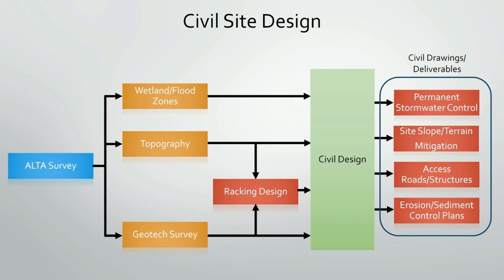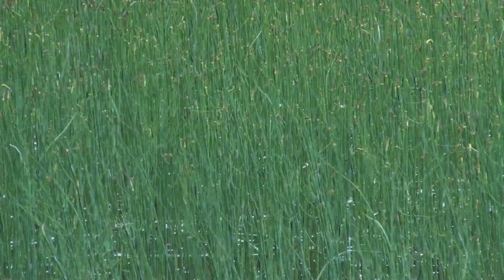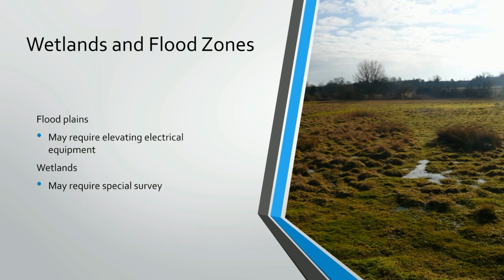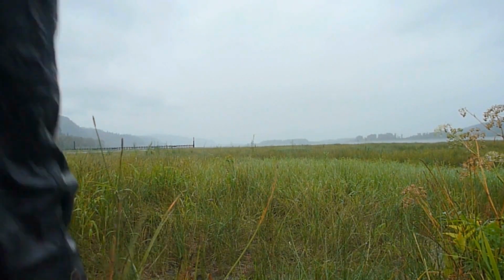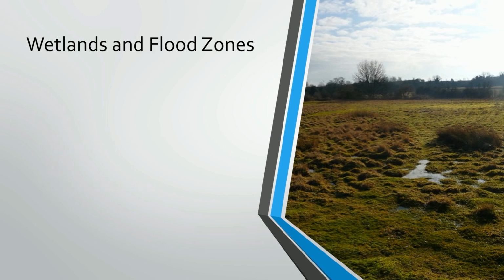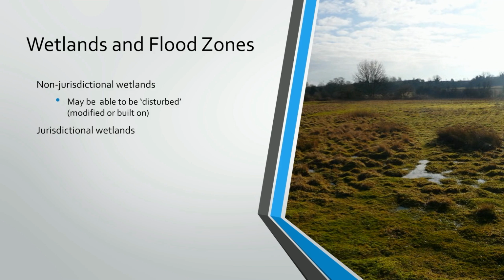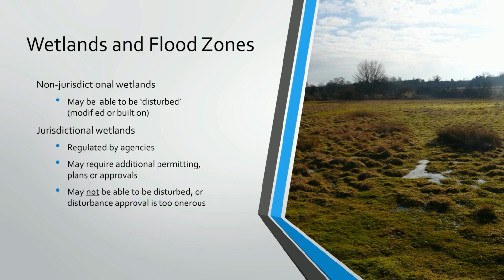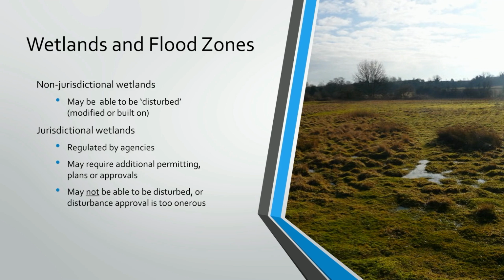Navigating Wetlands and Their Impact on Utility-Scale Solar Design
In an era where utility-scale solar development is rapidly expanding across the United States, understanding and protecting wetlands has become increasingly critical for project success. As wetlands now cover less than 6% of the lower 48 states – half of what existed in the 1780s according to U.S. Fish and Wildlife Service data – developers must carefully consider these ecosystems during site selection and design. While wetlands can present complex challenges for solar projects, with numerous different regulatory agencies potentially involved in a single location, careful planning and understanding of wetland classifications can help developers navigate these sensitive ecosystems.